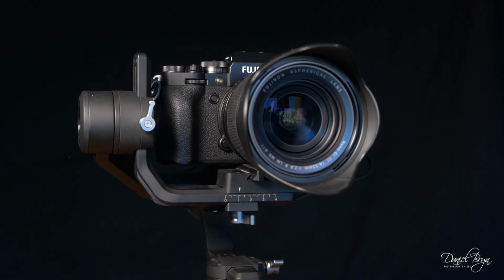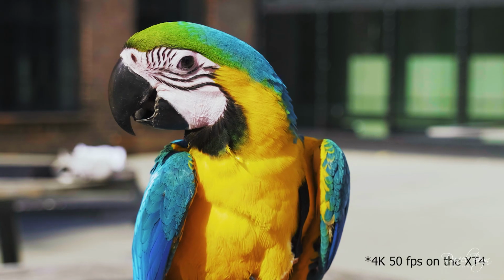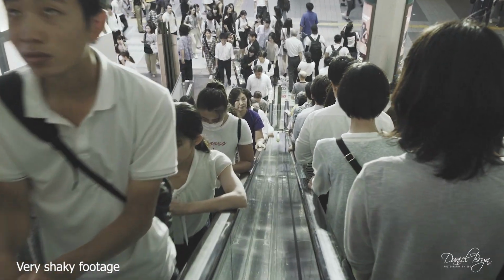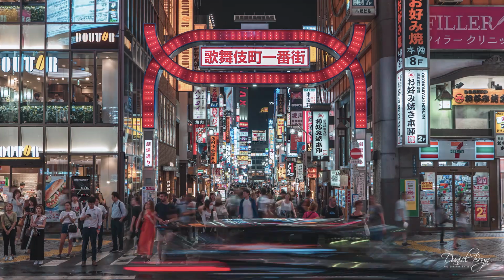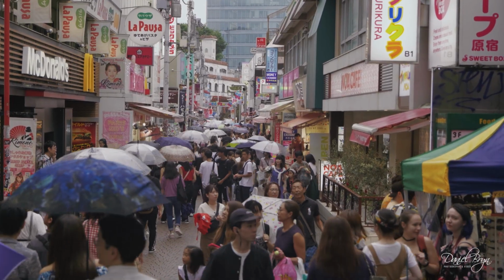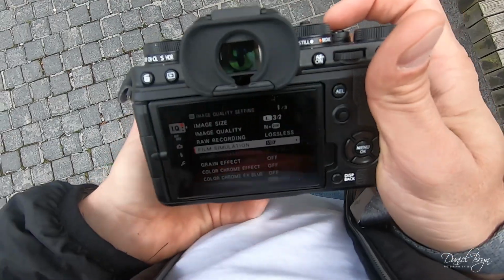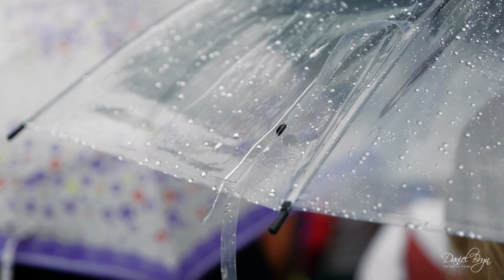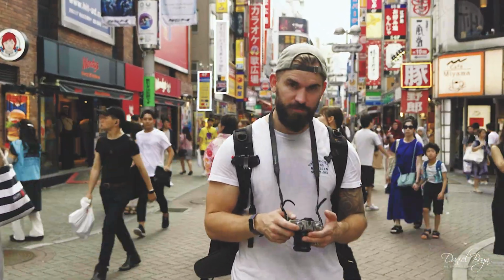Fujifilm XT4 The Best Camera For Travellers?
Is the Fujifilm XT4 the Best Camera for full time travelling creators or beginner photographers?

That is what I want to figure out in this miniseries about the camera. Ill also test the camera side by side with my full frame panasonic lumix S1 to see how they compare in timelapse photography

So follow along, and see if it really is worth it to drag around too much gear like ive felt ive done for far too long.

Travelling with less, ive found, actually makes me create more, as I dont need to think too much about what gear ill use etc. I also have more energy as opposed to carrying several camerbodies with chargers lenses etc.

Getting myself ready to travel again, and having a minimal approach to gear will help me create much more from the road on my vagabond adventures.

What do you think about gear as a travelling creator - Less is more?